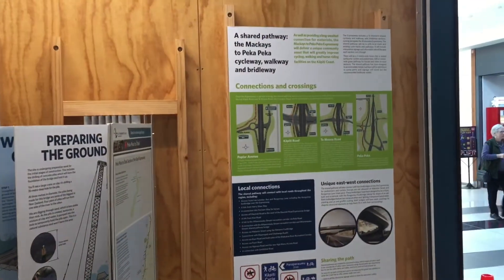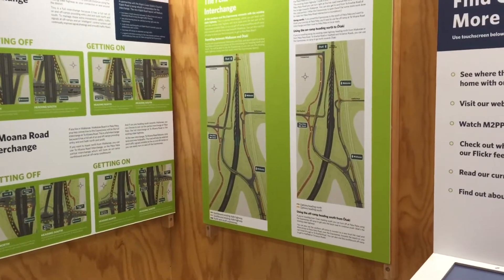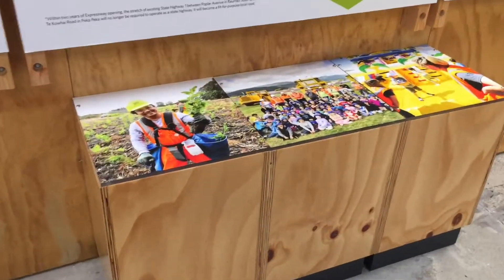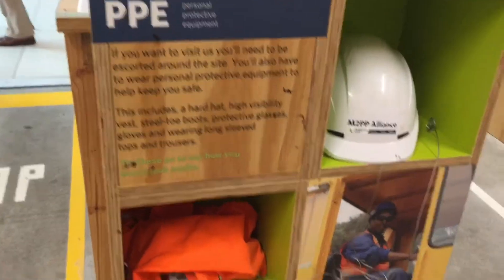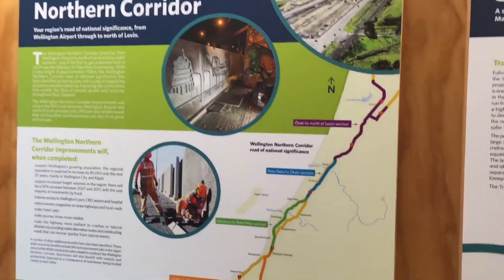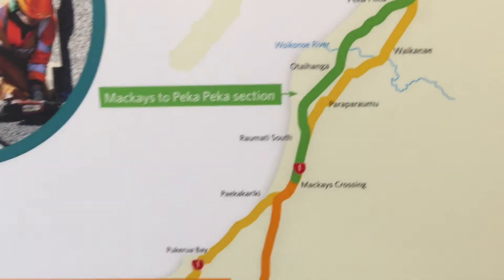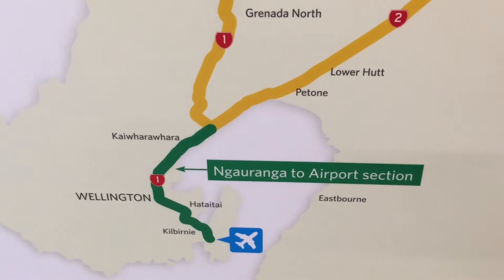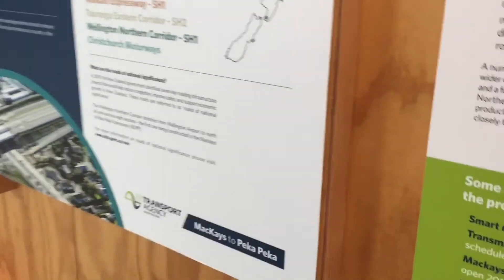NZTA Kapiti Expressway Presentation at Coastlands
I made this video because some subscribers asked me about the presentation in the shopping centre. They could not visit the shopping centre themselves.

New Zealand